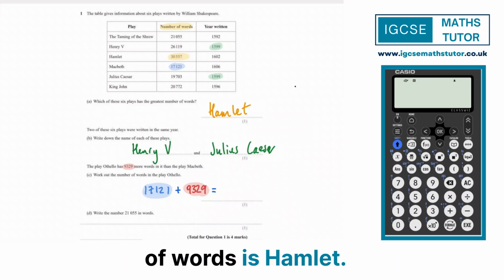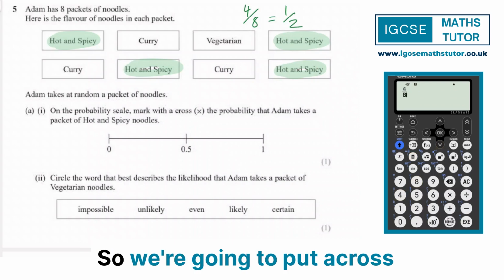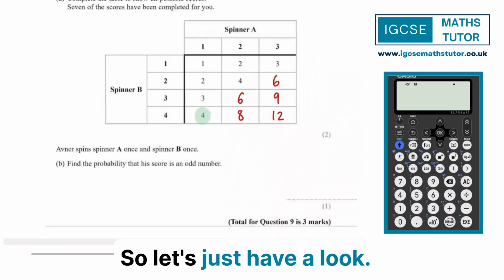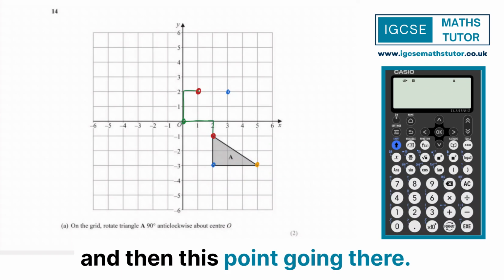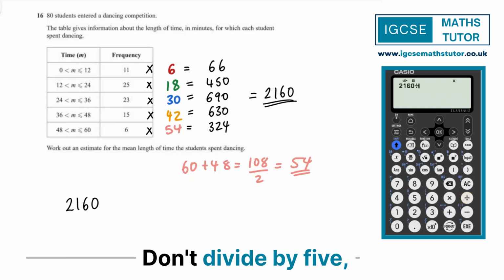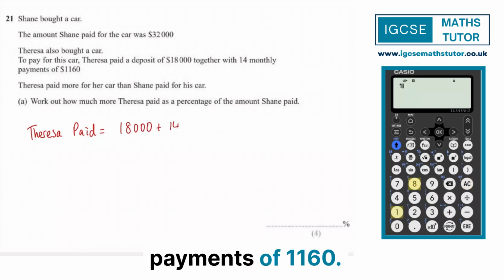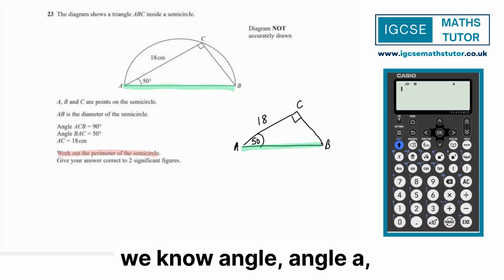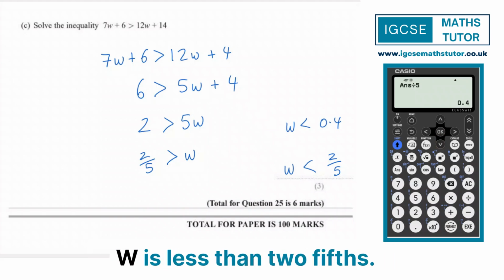Edexcel IGCSE Maths January 2023 Exam Paper 1F Walkthrough. P72435A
Video Solutions and explanation of the Edexcel IGCSE Maths January 2023 Exam Paper 1F (P72435A).

Links to each Question:

00:00 Intro
00:15 Question 1
01:12 Question 2
02:37 Question 3
04:10 Question 4
06:03 Question 5
08:18 Question 6
10:00 Question 7
10:53 Question 8
11:53 Question 9
12:57 Question 10
13:44 Question 11
14:48 Question 12
17:08 Question 13
18:14 Question 14
20:02 Question 15
22:55 Question 16
25:05 Question 17
26:17 Question 18
27:43 Question 19
29:16 Question 20
30:14 Question 21
33:35 Question 22
35:29 Question 23
39:12 Question 24
40:40 Question 25